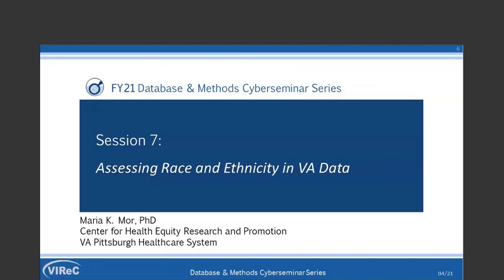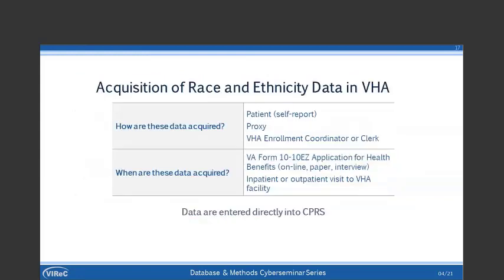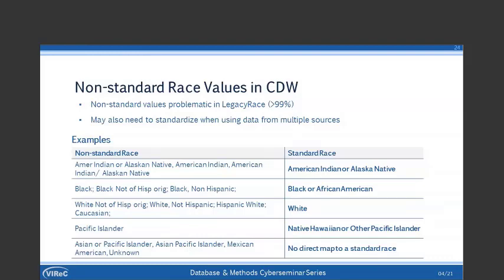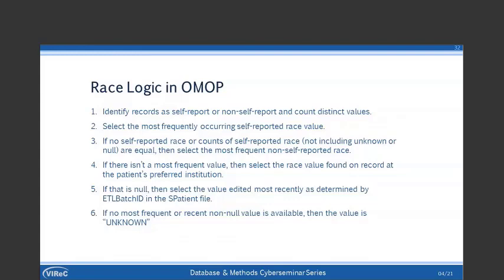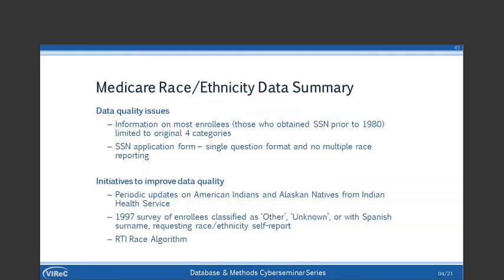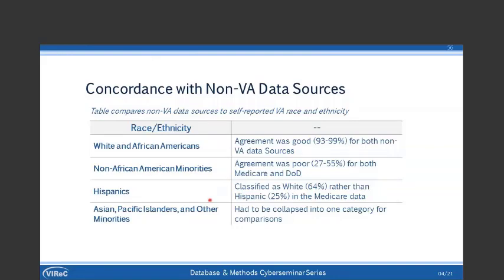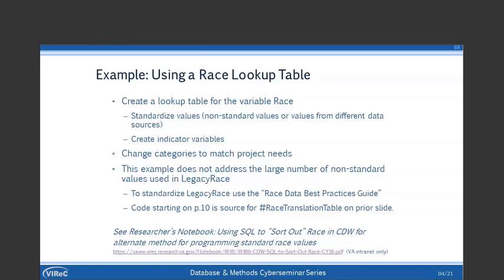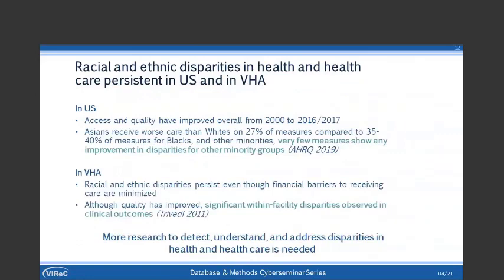Assessing Race and Ethnicity in VA Data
VIReC Database and Methods Seminar

Description: Accurate race and ethnicity data are essential to disparities research and research on clinical factors associated with race and ethnicity. This presentation provides an overview on locating race and ethnicity data and assesses the quality of race and ethnicity data in VA and in Medicare.

Objectives:
• Locating race and ethnicity in VA data
• Locating race and ethnicity in Medicare data
• Assessing the quality of VA race/ethnicity data
• Sample data and programs